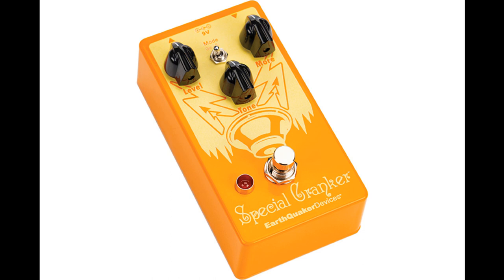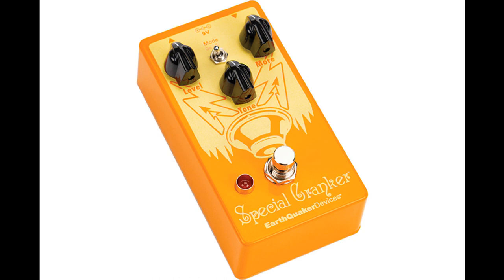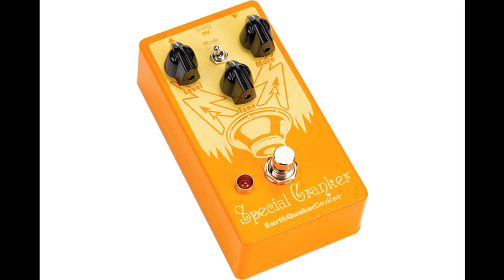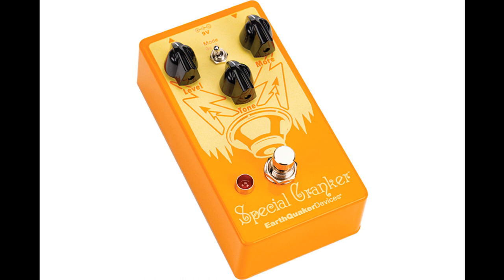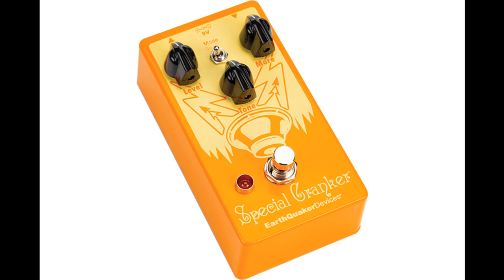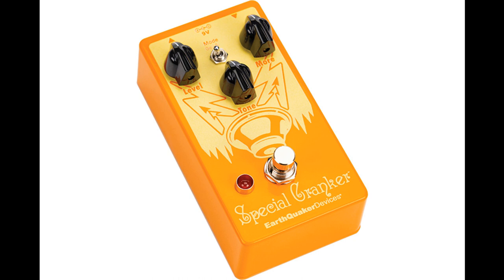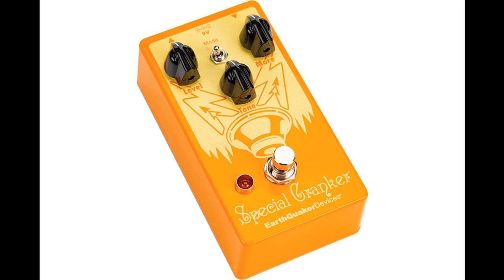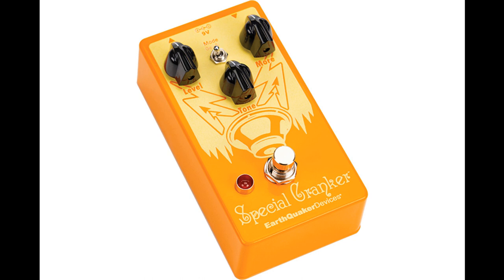EarthQuaker Devices Introduce New Special Cranker Overdrive Pedal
The Special Cranker from EarthQuaker Devices is an all-discrete analog distortion enhancement device designed to give your signal some extra grit and boost without drastically altering your tone and retaining all of the natural nuances and character of your amp.

Think of it as sticking an extra preamp tube in your amplifier for more saturation. Single notes will blossom and bloom with rich harmonics and singing sustain with responsive, tube-like sag. Power chords will sound thicker and crunchier, a little more ragged around the edges. Complex chords will remain distinct and complex, as the Special Cranker is designed to preserve your tone’s integrity without muddying up the low-end or smearing the midrange. The Special Cranker picks up where our beloved Speaker Cranker left off. It has the same spongy, dynamic, and touch-sensitive character of the original but with more gain, double the output volume (now with a user-friendly Level control), an added Tone control to shape your signal, and a diode selector switch featuring the original asymmetrical Silicon diodes as well as a hot, new Germanium diode option.

Main Features:

• Gives your signal extra grit and boost without drastically altering your tone and retains all of the natural nuances and character of your amplifier.

• Two distinct clipping modes that are both exceptionally responsive to playing dynamics: Germanium and Silicon: Germanium mode delivers a softer, more rounded response with tamed highs and lower output, Silicon mode delivers a brighter, more modern response with higher output.

• At maximum gain, the Special Cranker can achieve explosive over-biased tones depending on the output of your pickups.

• Flexible Tone control to give the user full command over the treble frequencies for excellent tone shaping and clarity.

• All-analog signal path

• True bypass

• Silent relay-based switching with Flexi-Switch® Technology

• Powered by regular 9 V DC PSU (centre -, 2,1 mm, ~15 mA current draw)

The More control goes from nearly clean to a medium gain overdrive when at maximum. This control adjusts the bias of the transistor, so you may hear a little noise as you turn the control. Don’t freak out; it’s totally fine. The gain characteristics are dependent on which diodes are chosen. When the Germanium diodes are selected, the Special Cranker delivers a softer, more rounded response with tamed highs and lower output, while the Silicon diodes add a brighter, more modern edge and higher output. Both are exceptionally responsive to playing dynamics and have excellent clarity. The Tone control gives the user full command over treble frequencies, cutting the highs when counterclockwise and adding a slight high-frequency boost when turned clockwise. The Level control adjusts the output from nothing to nearly double at maximum.

UK ERP: £109.00